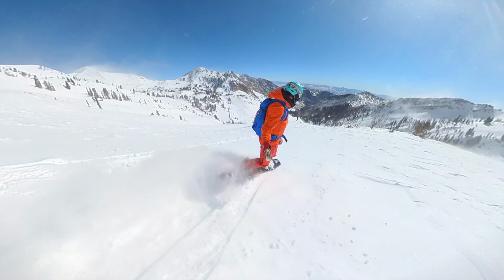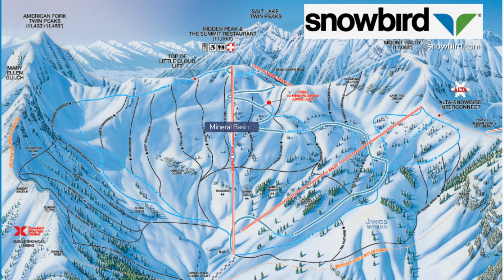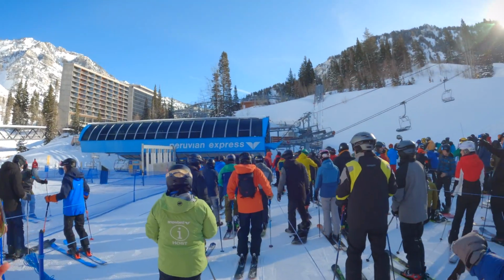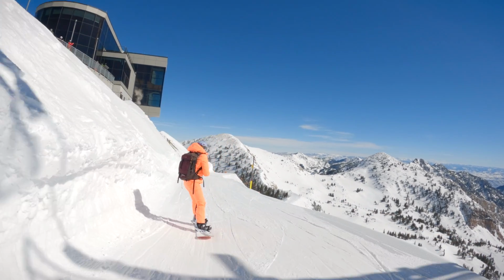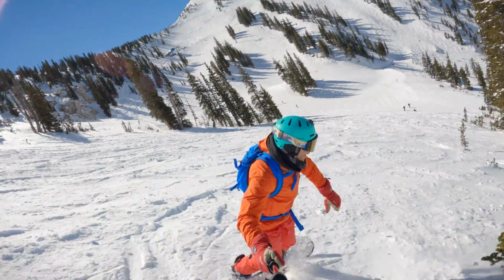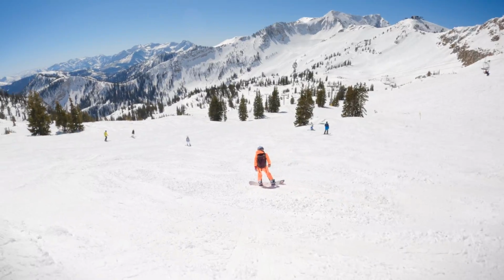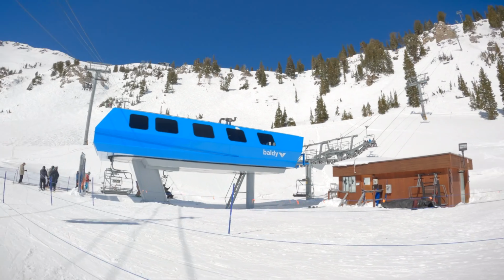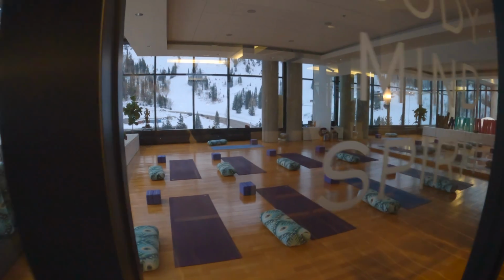SNOWBIRD UTAH Ski Resort Steep and Deep With Awesome Views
Snowbird ski resort is famous for steep and deep rugged terrain, beautiful views, and fluffy Utah powder. Over half of the expansive 2,500 acres are beginner and intermediate including high alpine open bowls. Meanwhile, advanced chutes, cliffs, and glades provide a worthy challenge to even seasoned riders.